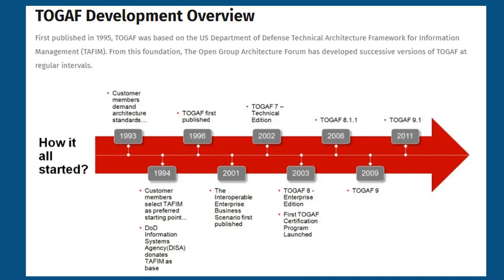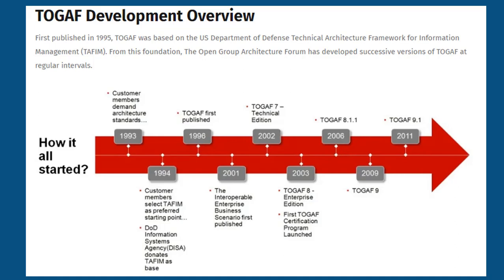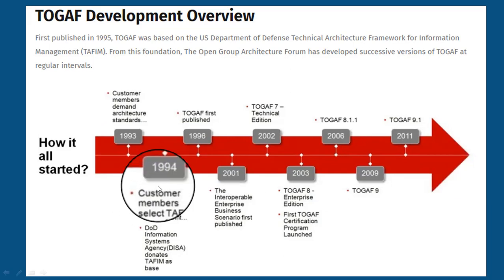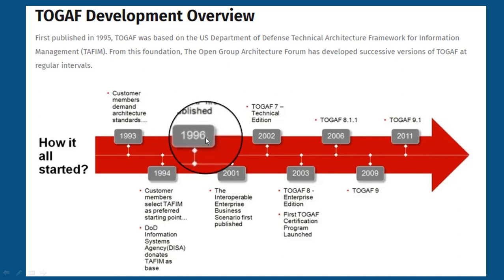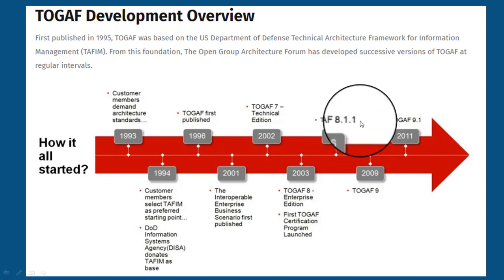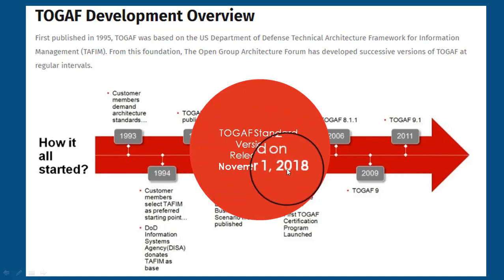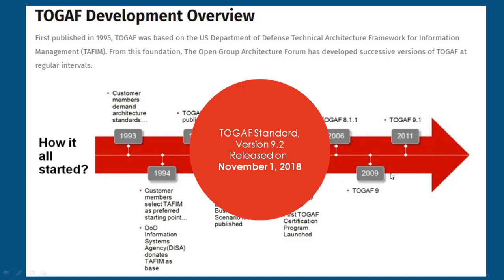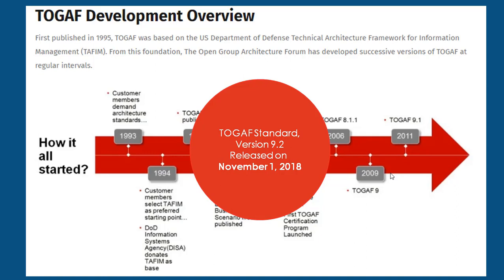Togaf Development Overview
🎯 Ready to pass TOGAF faster and smarter?

Don't struggle alone. Study smart and get certified! 🚀

Welcome to your all-in-one guide on 'TOGAF Development Overview.' Whether you're an enterprise architect, a business leader, or someone interested in the strategic planning of IT architecture, this video is your ultimate resource.

🌐 What is TOGAF?
We kick off by introducing you to TOGAF (The Open Group Architecture Framework) and its significance in shaping enterprise architecture for organizations of all sizes.

🛠️ Core Components
Discover the core components that make up TOGAF, from the Architecture Development Method (ADM) to the Enterprise Continuum and more. Understand how each element contributes to a successful architecture.

🎯 Development Phases
Learn about the different phases involved in TOGAF development, from Preliminary Phase to Phase H. We'll guide you through what each phase entails and why it's crucial.

Hear from industry experts who have successfully implemented TOGAF in their organizations. Gain actionable insights from their experiences and best practices.

📚 Resource List
We've curated a list of essential books, articles, and software that will help you become a TOGAF expert.

Don't miss out on mastering the art of enterprise architecture. Let's build a robust enterprise architecture together!"